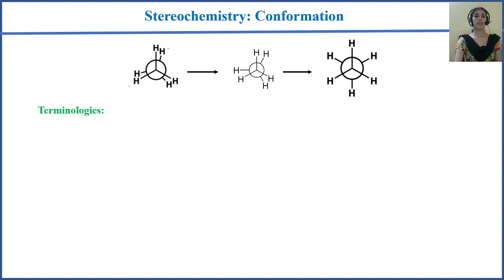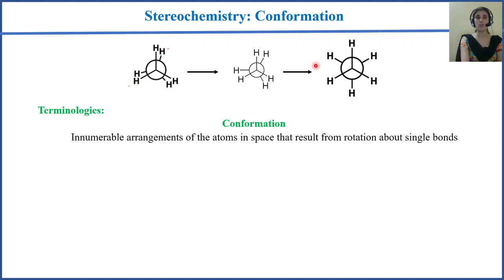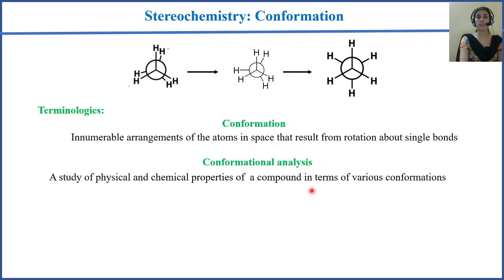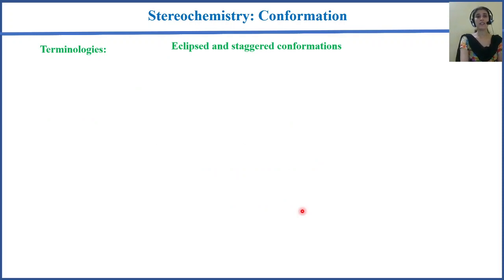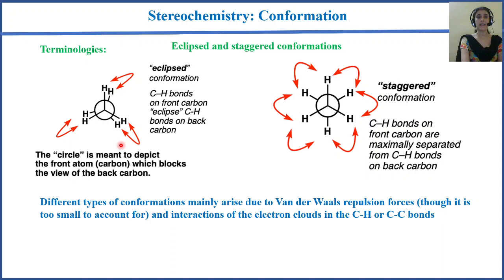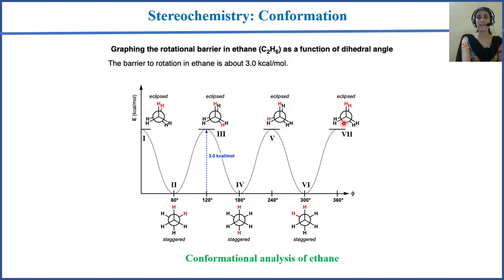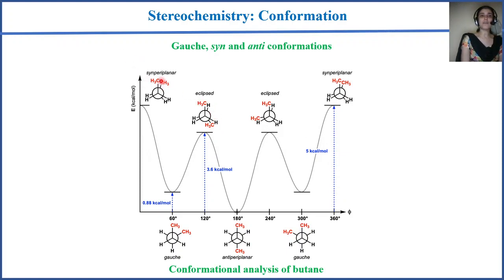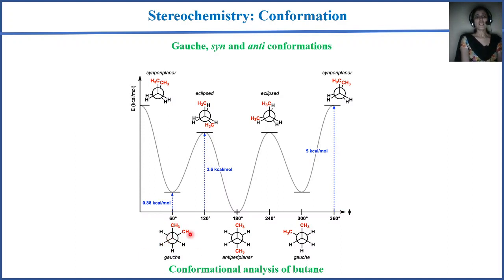Stereochemistry | Module1 | Srirupa Banerjee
Module1 of lecture on Stereochemistry